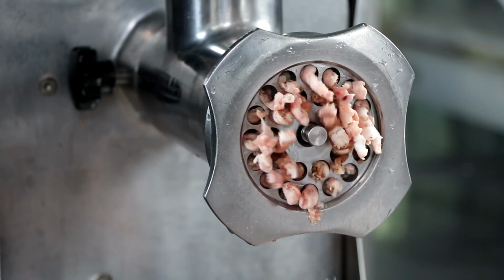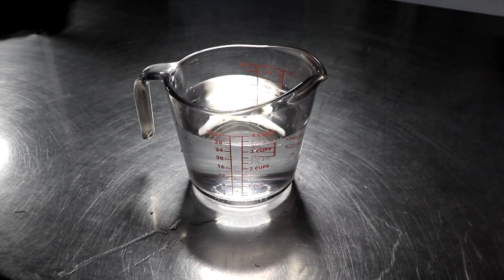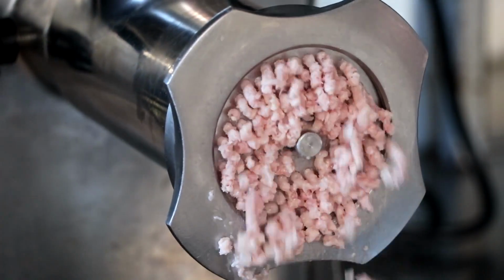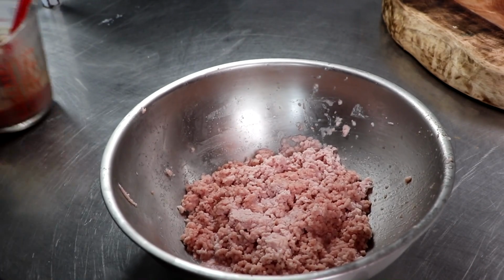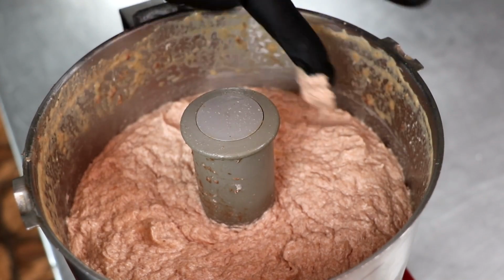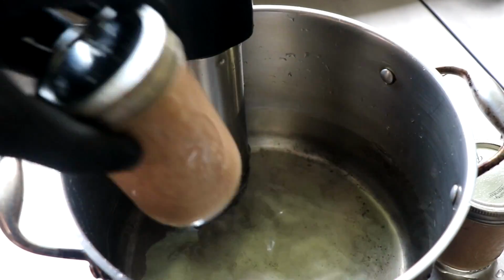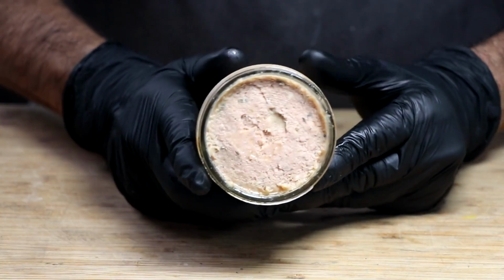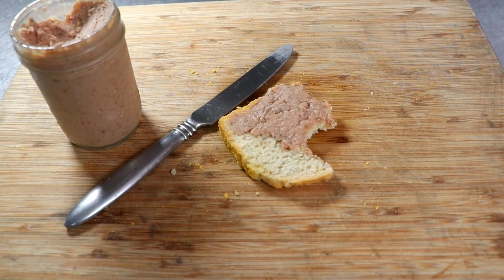Celebrate Sausage S01E12 - Leberwurst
Welcome to Celebrate Sausage.  Today we are making Leberwurst (Liver Sausage)

We want to thank the sponsors of this years show and we invite you to check out their stores for your charcuterie needs.

If you have a YouTube channel and would like to be considered for a part in Celebrate Sausage 2021 or if you are a company and would like to talk about sponsorship you can contact me

CELEBRATE SAUSAGE SPECIAL: Meredith Leigh's Online Charcuterie Intensive Workshop.  Her classes cover a wide range of topics for the beginner and the advanced sausage maker.  She has extended a special Celebrate Sausage discount till December 31, 2020.

Books featured on this series:
Charcuterie for Dummies (Mark LaFay)
Pure Charcuterie (Meredith Leigh)
The Ethical Meat Handbook (Meredith Leigh)
Charcuterie (Michael Ruhlman)
Salumi (Michael Ruhlman)

Also be Sure to check out our Amazon Store front to see all the things we use

Vitamix 750 Heratige Pro Model
Vacmaster Vacuum Sealer
Kotai Chef Knife
Wusthof Boning Knife
Sous Vide (For home use)
Apera pH Meter w/meat probe (Bluetooth)
InkBird Controllers temp & Humidity
Dehumidifier Eva Dry 2200
Dehumidifier Eva-Dry 1100
Cool Mist Ultrasonic Humidifier

Eric